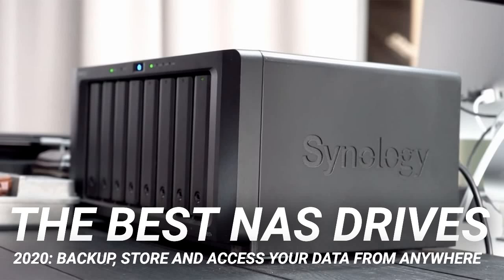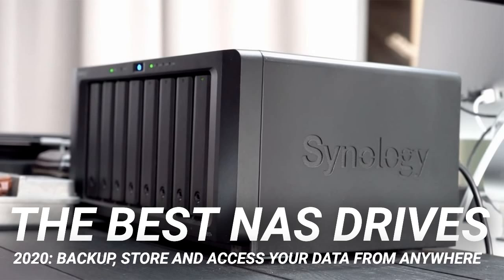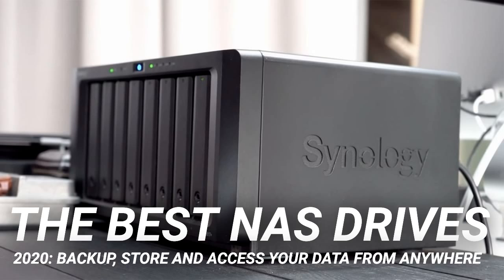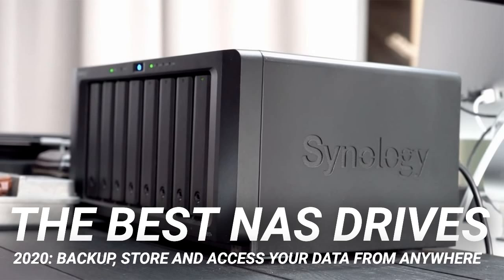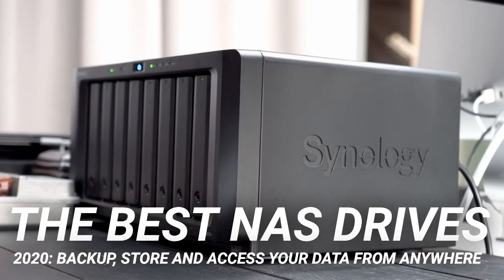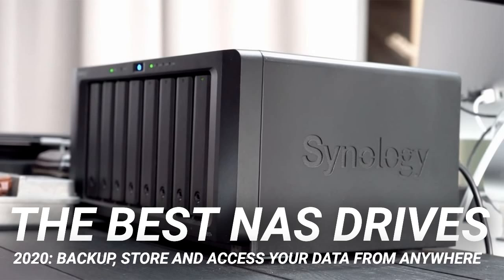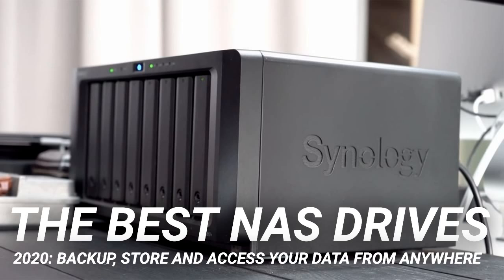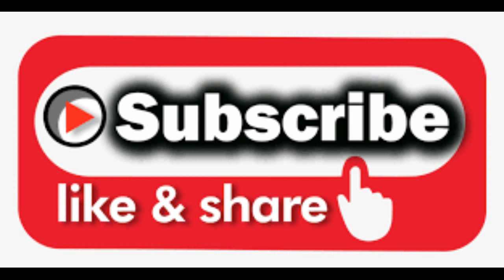The best NAS drives 2020: backup, store and access your data from anywhere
The best NAS (Network Attached Storage) drives enable you to get your important files from any computer, wherever you are

Finding the best NAS drives for you in 2020 isn't an easy task, with so many top-quality models out there to pick from, but we've got your back – we'll talk you through the best NAS specs, features and prices right here.

For the uninitiated, Network Attached Storage drives do a lot more than store files like traditional hard drives do. They're personal cloud services and media servers, backing up data as well as storing it, and enabling you to get hold of your files from any computer you're using, anywhere, any time, on demand.

These NAS drives are even able to work their magic when your main computer is switched off, as these drives connect directly to your router. They cost a bit more than a regular hard drive because of that, but you'll find them well worth the investment, with all the extra functionality that they offer.

One of the best NAS drive use cases is for media playback – viewing your personal video library on your TV over your Wi-Fi network, without having to connect to anything, couldn't be any simpler. In short, having a NAS drive rocks!

If you're shopping for a NAS – and we think it's a smart buy – then we've picked out the best NAS drives of 2020 right here for your consideration.

The first thing to consider when picking the best NAS drive of 2020 is capacity: that's how much data your drive can hold, set by the number of bays and the maximum drive sizes you can afford.

Go for a NAS that offers as much room as you need – some units come with hard drives fitted, some don't, but all will have a maximum capacity in their specs, so make sure you check.

Also look for RAID configuration options, which is how a NAS allows you to configure the drives you're installing. Several RAID configurations offer some kind of data redundancy, so if one disk fails, another can step up.

Of course, you’ll also want to go through the plethora of extra features available, like powerful on-board processors that can get your media files into different formats as you stream them. Take your time and use our guide to the best NAS drives of 2020 as a starting point.

A great offering from QNAP, the TS-332X allows you to optimise storage capacity and protect against one disk failure with RAID 5 arrays and 3 bays. It also features a 10GbE SFP+ port for accelerating enormous file sharing and data transfer.

Meanwhile, its three M.2 SATA 6Gb/s SSD slots enable higher performance. This nifty NAS supports LXC and Docker containers for rapidly deploying application services across platforms including the cloud, servers, and PCs – making it ideal (and affordable) for small businesses. We like the nice minimalist design too.

If you've got a growing business, then you want a NAS drive that grows with it, and our second Synology entry is the more expensive and more powerful DiskStation DS918+ – you get more memory, a faster processor, and twice as many drive bays. It's a perfect fit for the serious NAS user.

Obviously all these upgrades ramp up the price too, but if you've got a lot of data to store, then it's worth the extra investment. As usual from Synology, the bundled software is capable and straightforward to use, and drives can be fitted and removed with the minimum of fuss.

If you're just starting to dip your toes into the world of NAS, then this two-bay unit from Buffalo is a perfect fit. It has all the features you're likely to need at the consumer level, none of the extras you probably won't bother with, and it's all available for an appealing price.

Both transfer speeds and processing power are impressive for a NAS at this price, and you can pack in up to 8TB of hard drive capacity here – which should be enough for most users. Accessing your data from remote devices, including Android and iOS phones, is straightforward too.

Western Digital has been in the hard drive game a long time, and its NAS drives are polished, reliable, and user-friendly (especially in the case of the EX2 Ultra). In fact, user-friendliness is one of the unit's key strengths, so it's worth a look if you're just getting started with networked storage.

You get two 3.5-inch drive bays, 1GB of RAM, and a dual-core 1.3GHz processor. Around the back are two USB 3.0 ports for plugging in additional drives. Allowing access to different users is a breeze, transfer speeds are quick, and it looks quite nice too, which helps.

This entry-level NAS drive from Synology ticks all our boxes – excellent performance, great software and it’s easy to set up too. It's not massively different to the older DS216j, but we were big fans of the older model too, so that's fine.

The DiskStation DS218j is a cost-effective, powerful 2- bay NAS designed for hom…